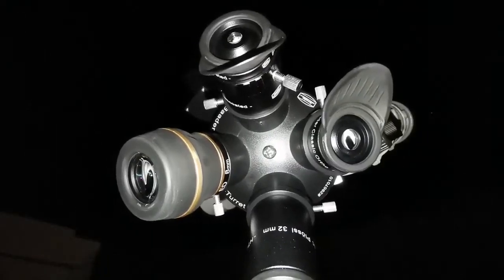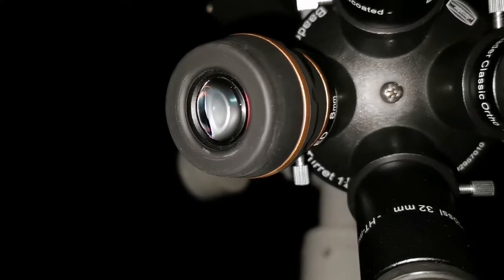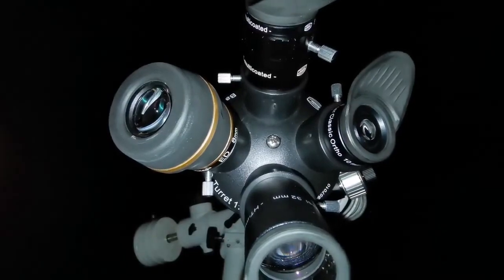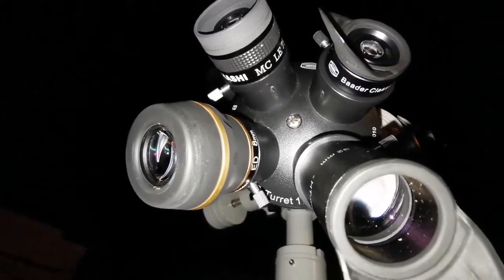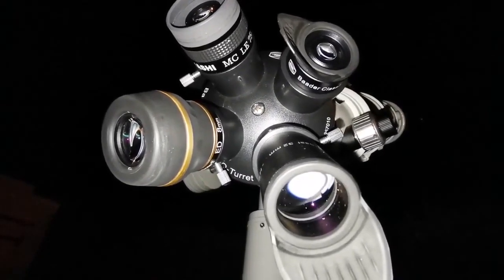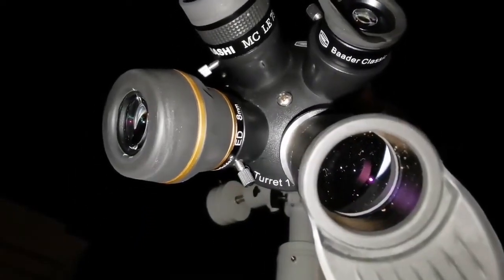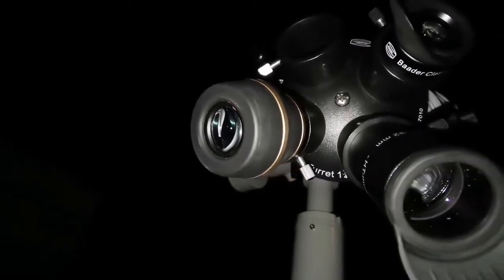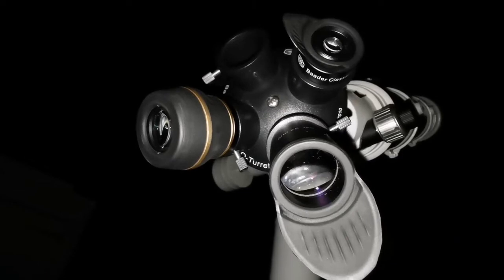Amazing BST Starguider ED 8mm Eyepiece On Planet Jupiter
This is a video about observing planet Jupiter and its satellites on 21st September 23:56 British summer time (GMT). I did not use a star diagonal. Instead used a series of extension tubes to bring the image in focus, looking to the target straight through, or Japanese style. The Planet was very clear in Starguider ED 8mm eyepiece and the Jovian moons were displaying tiny discs instead of spikey flickering star-like images.
In making this video I have used these optical instruments:
Skywatcher ED120 apochromatic refractor telescope.
Starguider ED 8mm eyepiece.
Takahashi EMC LE 7.5mm eyepiece.
Baader Classic Ortho 6, 10, 18 and 32mm (Plössl) eyepieces.
Baader Q-Turret rotating eyepiece holder.
 SkyTee-2 Alt Azimuth mount.
Skywatcher observing chair.
Huawei P30 Pro mobile phone.
Sky Guide app for stylised images of Jupiter